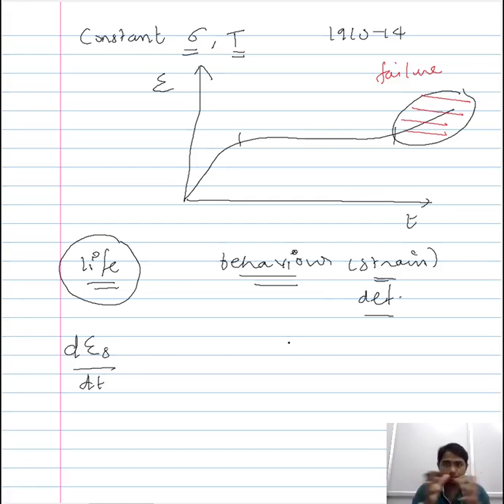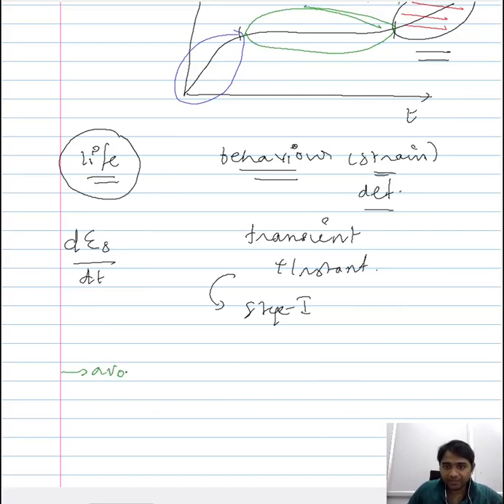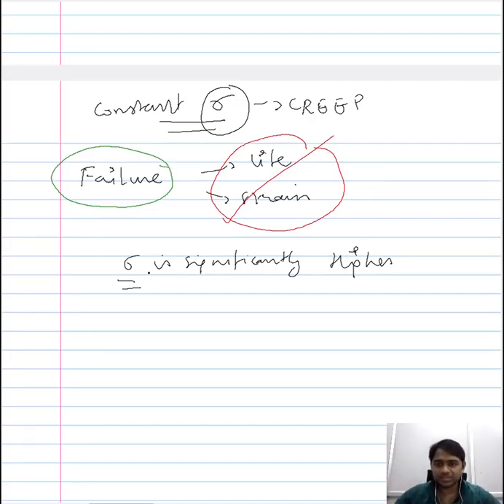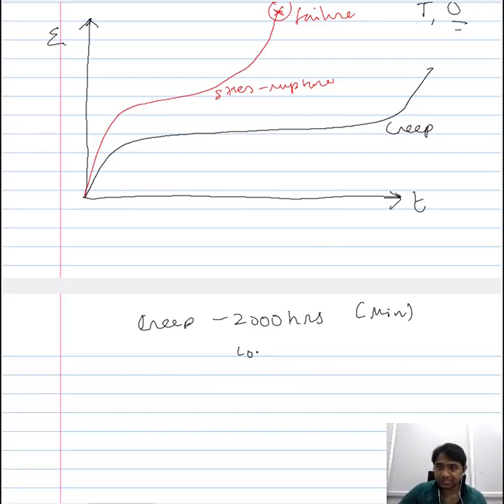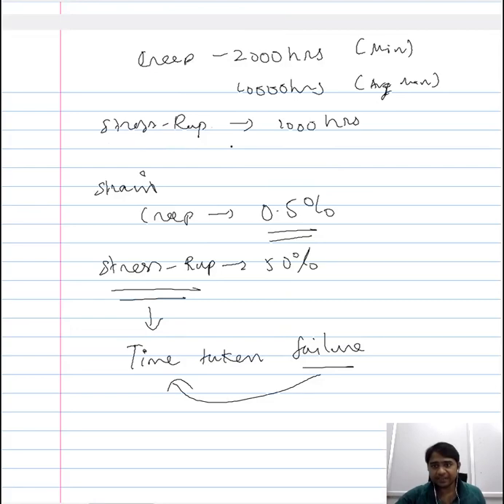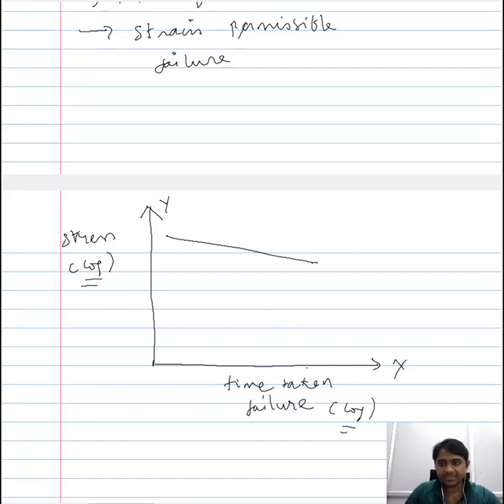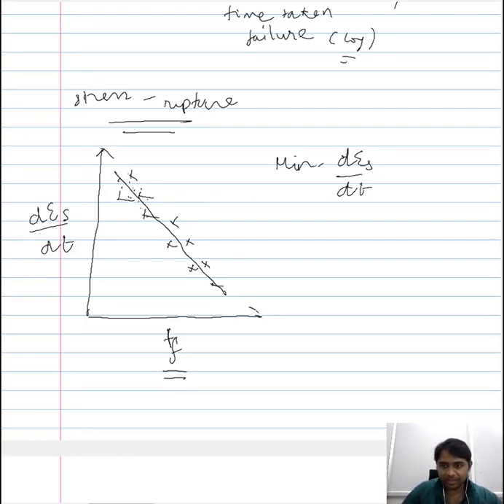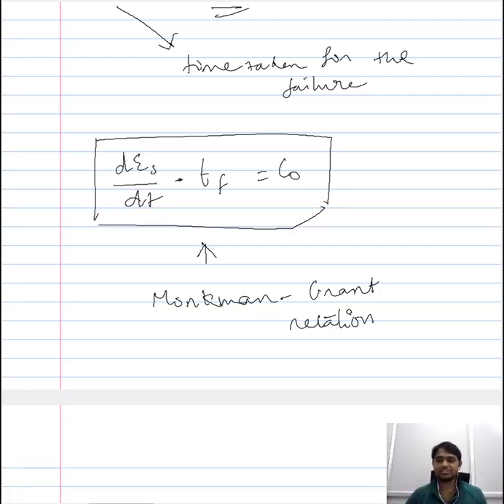Stress-rupture test - MTPE22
In this lecture, attempts have been made to introduce the stress-rupture test, and present its advantages through the Monkman-Grant relation.